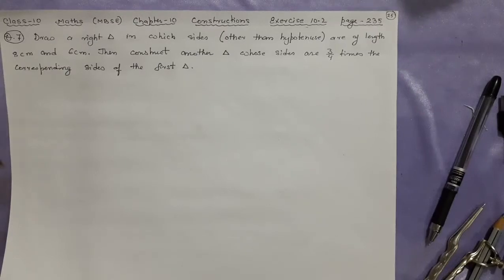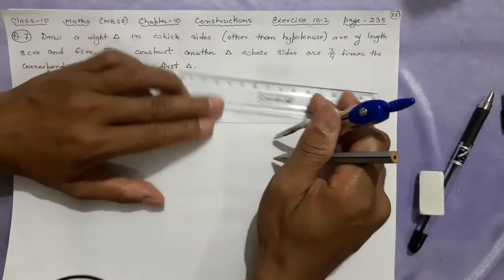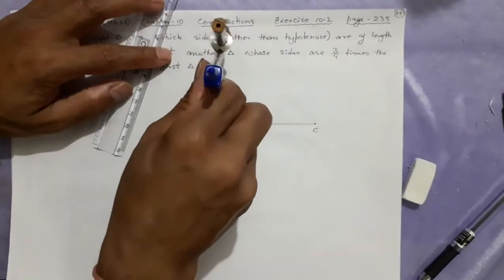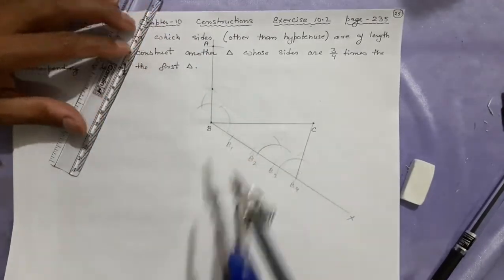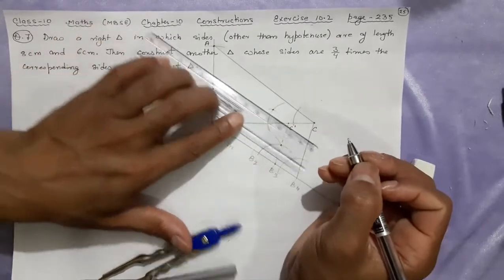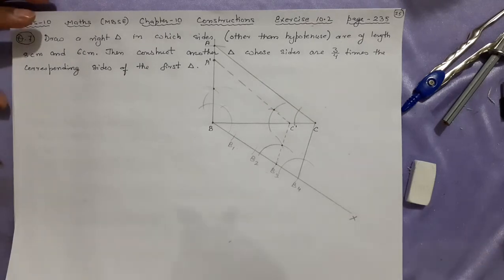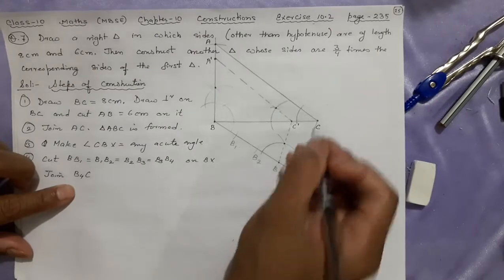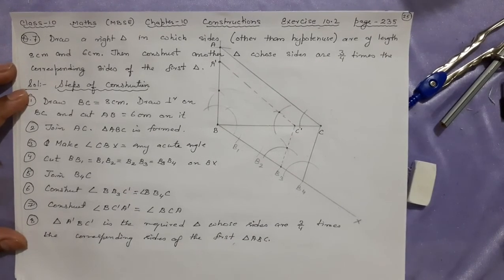Ex 10.2 Q7: Draw a right triangle in which sides (other than hypotenuse) are of length 8 cm and...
Ex 10.2 Q7: Draw a right triangle in which sides (other than hypotenuse) are of length 8 cm and 6 cm. Then construct another triangle whose sides are 3/4 times the corresponding sides of the first triangle.